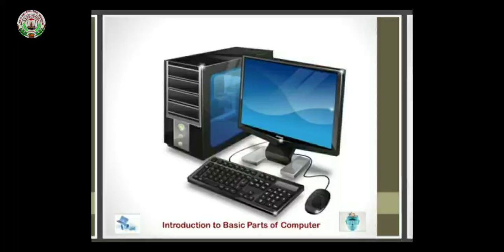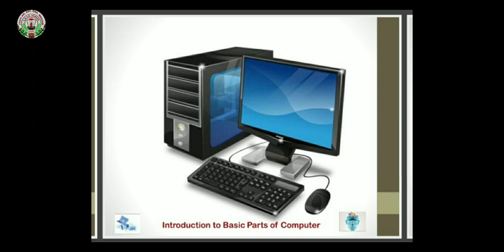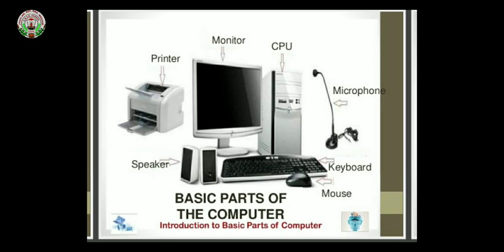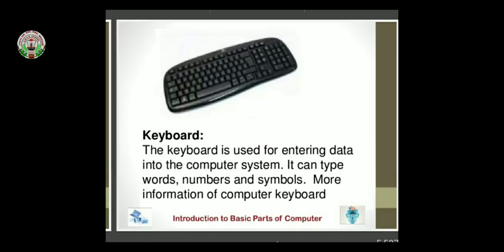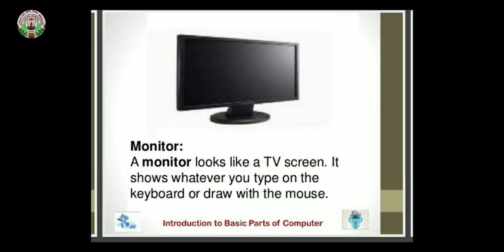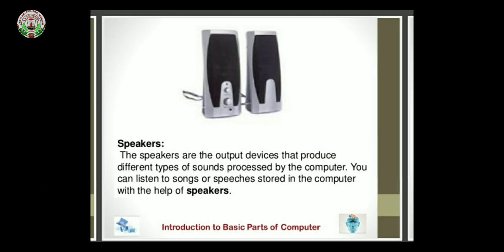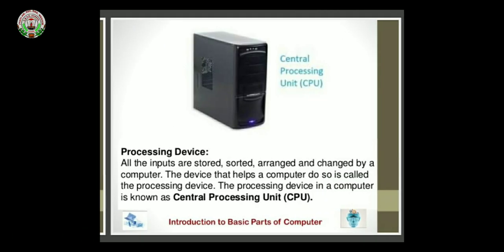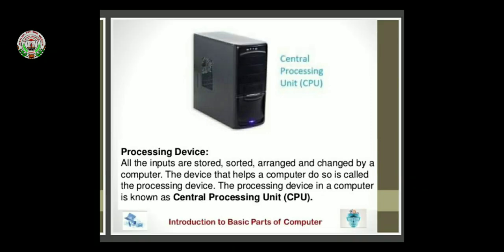28 April class 2 computer